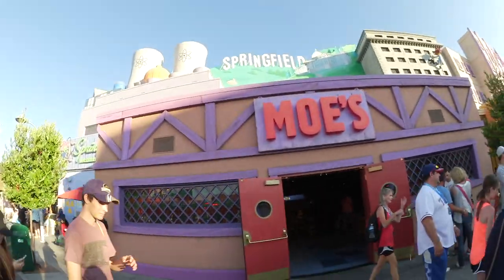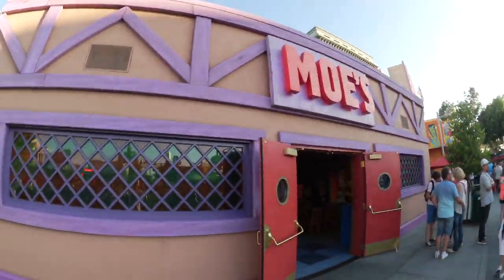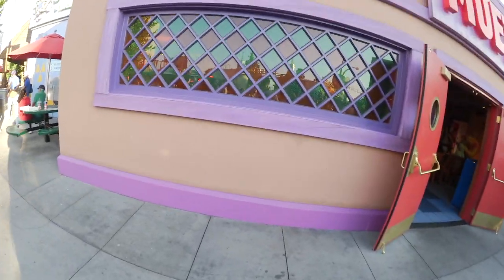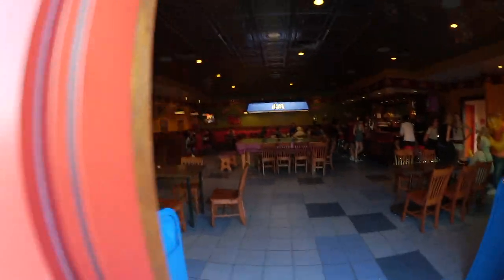KWIK-E MART (UNIVERSAL STUDIOS HOLLYWOOD CLIP 5)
What up P.V.R. LYFE fans! This your boy Brandon back with another video! Thanks!